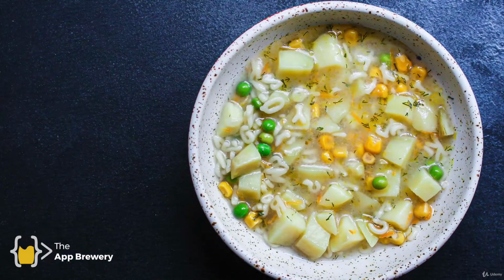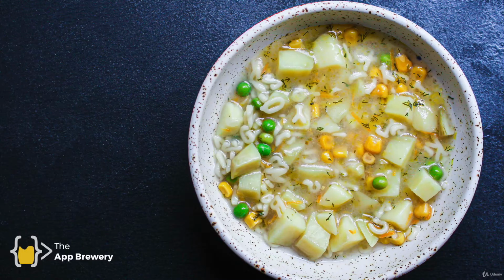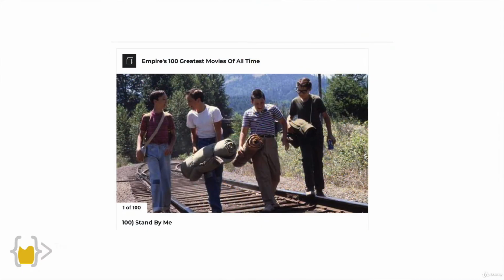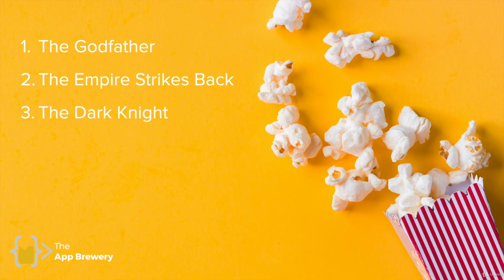Day 45 Goals_what you will make by the end of the day | The Complete Python Pro Bootcamp for 2022